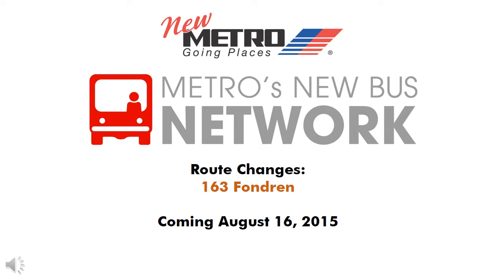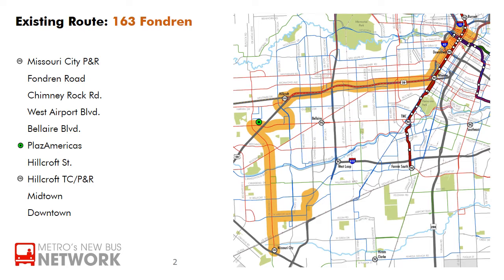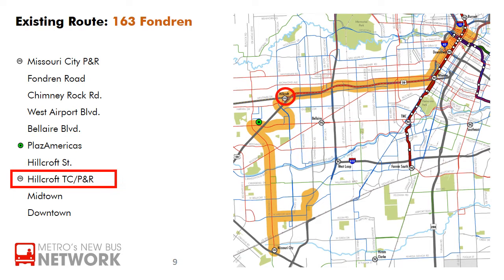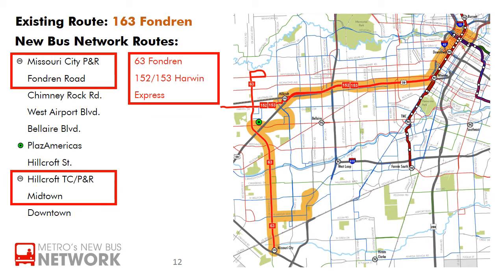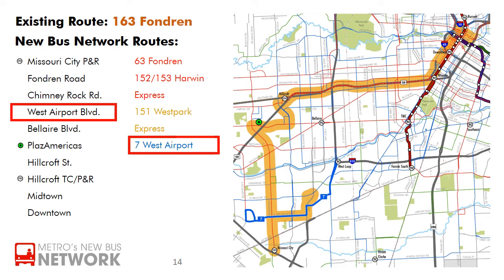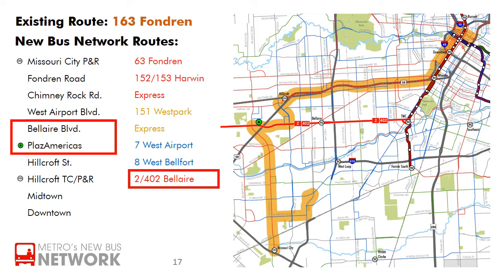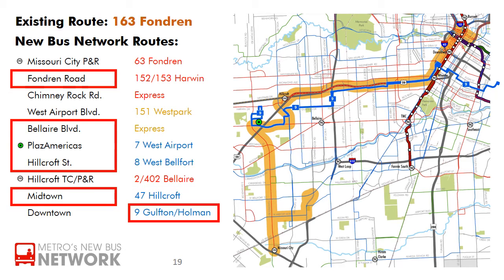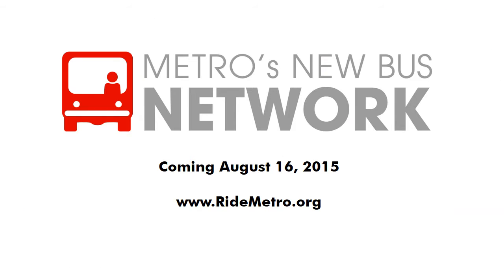New Bus Network Route - 163 Fondren